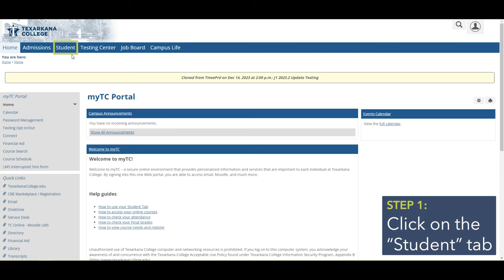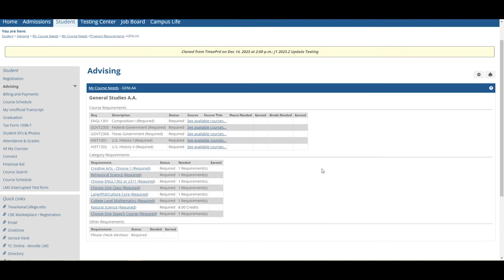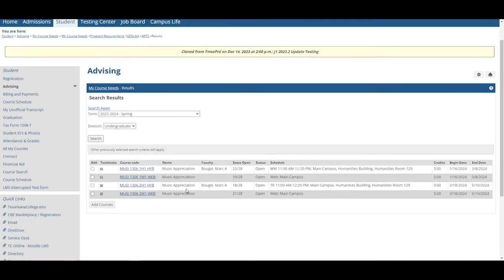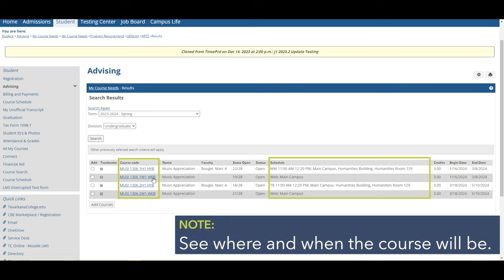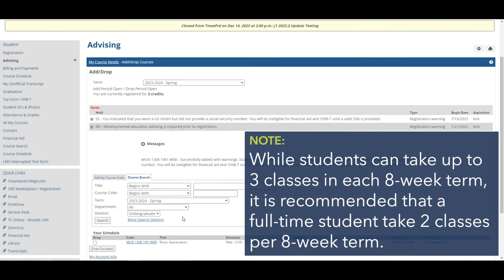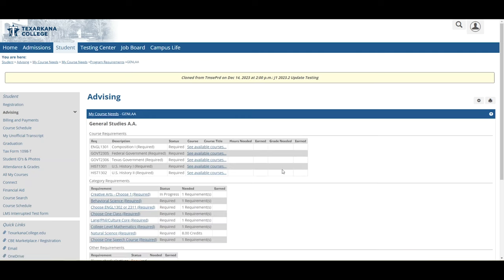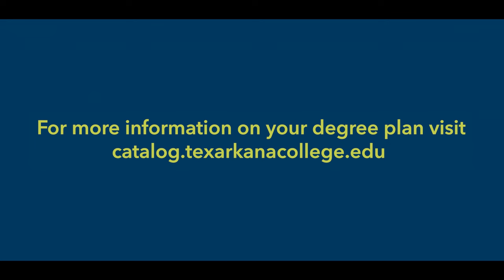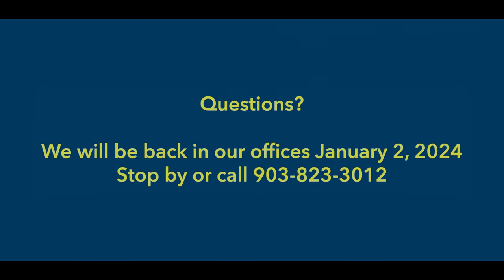How to Register